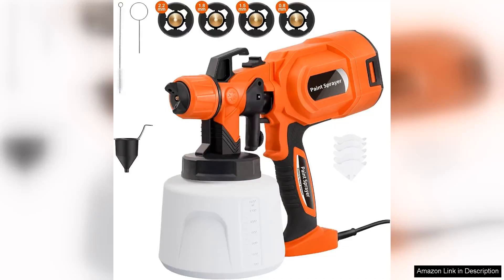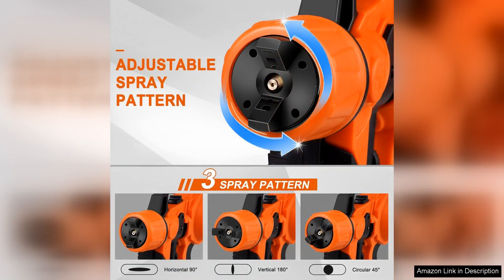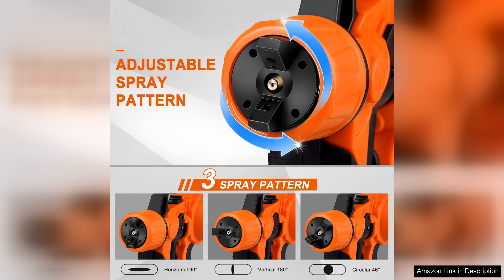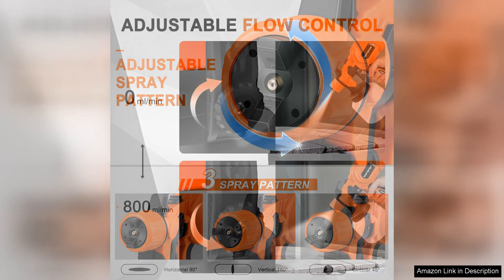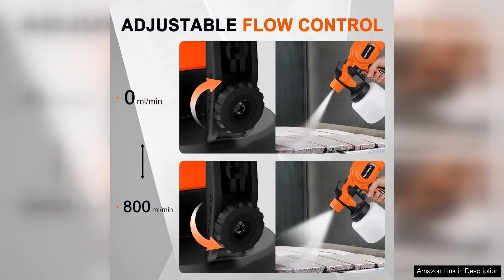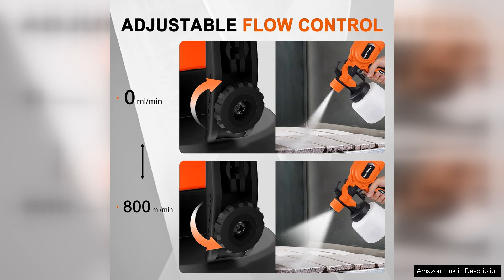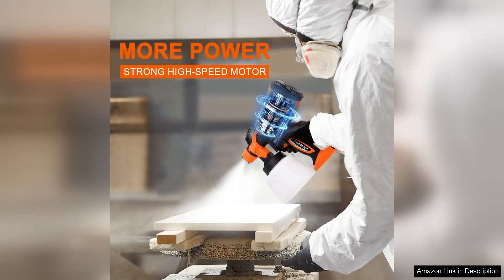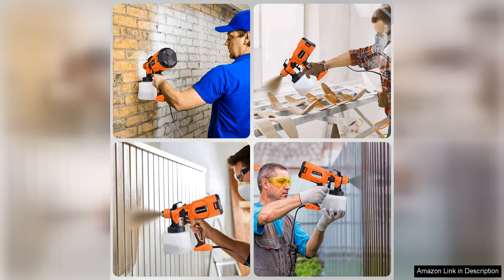Paint Sprayer 650W HVLP Electric Spray Paint Gun with 5 Copper Nozzles Review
I recently purchased the 650W HVLP Electric Spray Paint Gun, and I have to say, it has truly transformed my painting projects. This paint sprayer is not only powerful but also incredibly user-friendly, making it suitable for both beginners and experienced DIYers.

One of the standout features is the 5 copper nozzles included, which allow for versatility in application. Whether I was tackling small detail work or larger surfaces, the different nozzle sizes made it easy to achieve the desired finish. The HVLP (High Volume Low Pressure) technology ensures a smooth and even spray, minimizing overspray and paint wastage. I found that I could cover surfaces quickly without sacrificing quality, which saved me significant time during my projects.

The 650W motor provides ample power, and I was impressed with how efficiently it handled various types of paint—ranging from latex to stains. The adjustable flow control is a fantastic feature, allowing me to easily control the paint output for precise results. Additionally, the lightweight design of the gun made it comfortable to use for extended periods without causing fatigue.

Cleaning the paint sprayer was surprisingly easy, which is often a concern with such tools. The detachable parts make the process quick and straightforward, ensuring that I can maintain the sprayer without hassle.

On the downside, I did experience some minor clogging with thicker paints, but this is a common issue with HVLP sprayers. It’s essential to thin the paint appropriately for optimal performance.

Overall, the 650W HVLP Electric Spray Paint Gun with 5 copper nozzles is an excellent investment for anyone looking to achieve professional results at home. It's efficient, easy to use, and versatile. I highly recommend it for anyone embarking on a painting project, big or small!